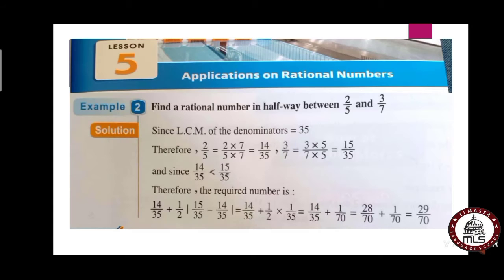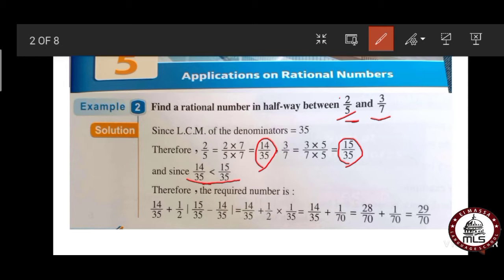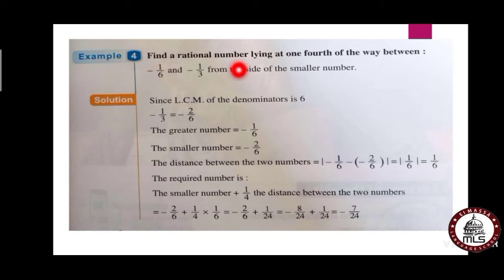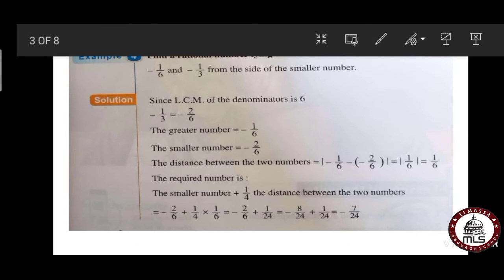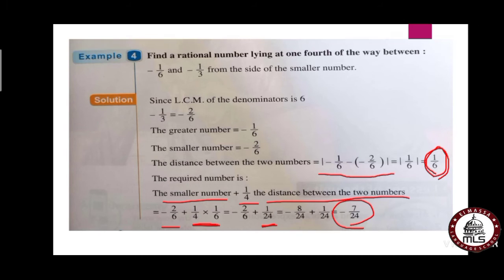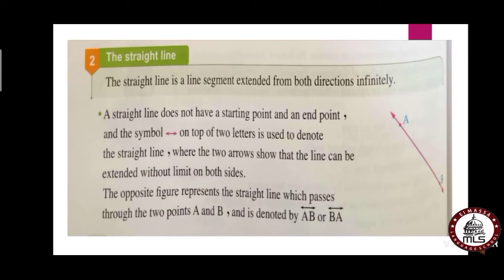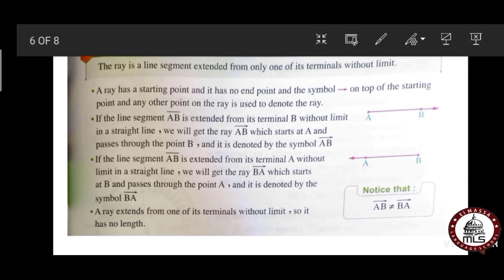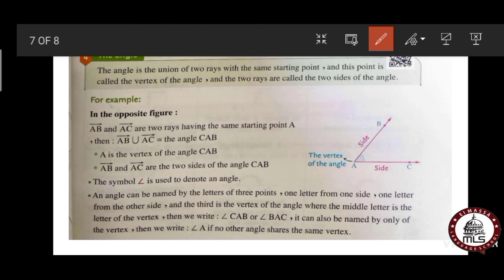weekly revision 3 math prep 1